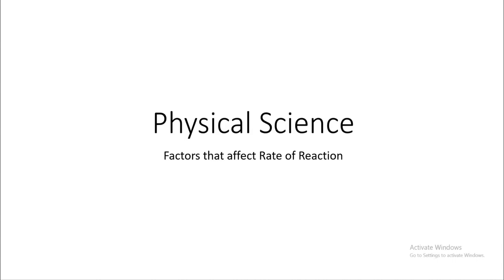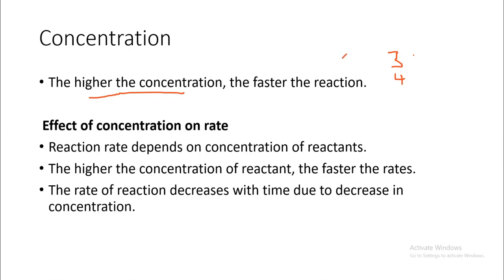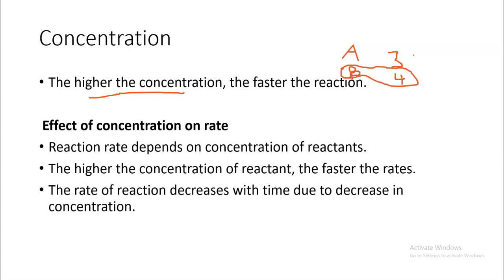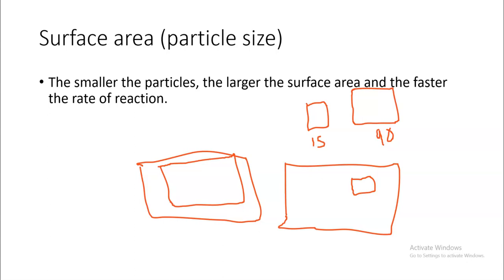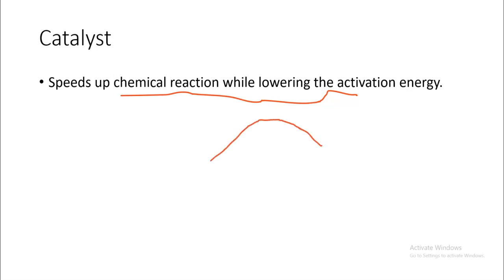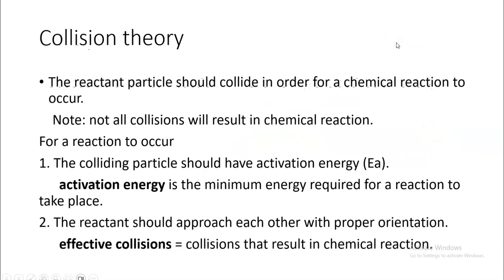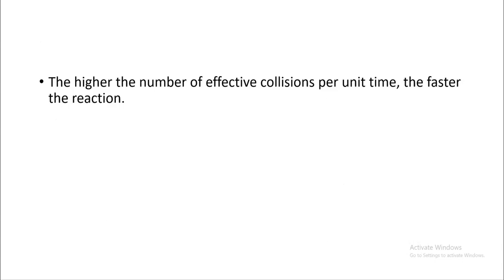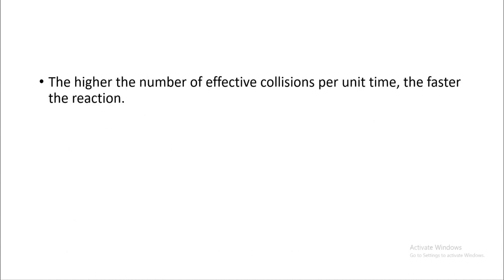Factors that affect Rate of Reaction |Grade 12 Physical Science